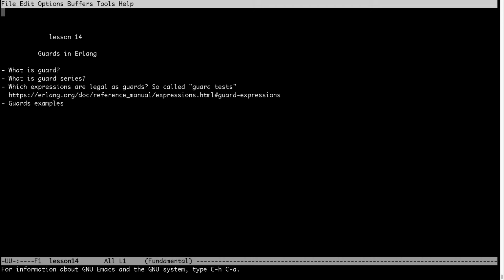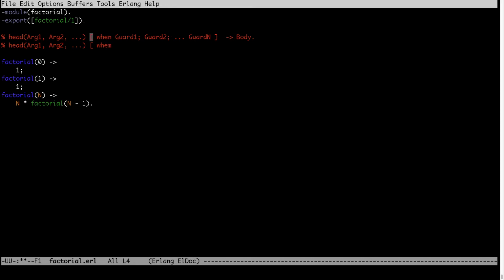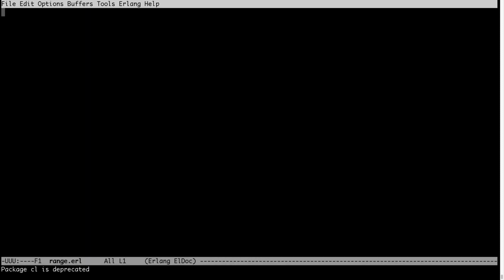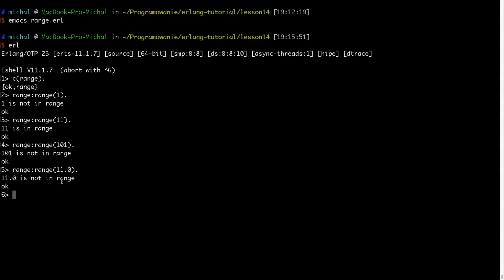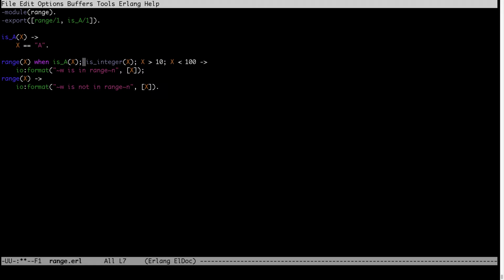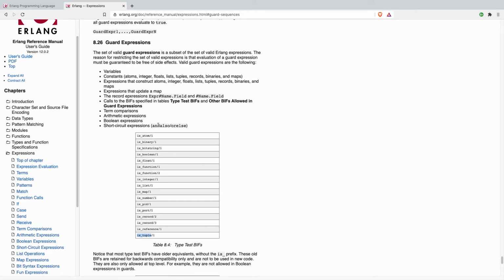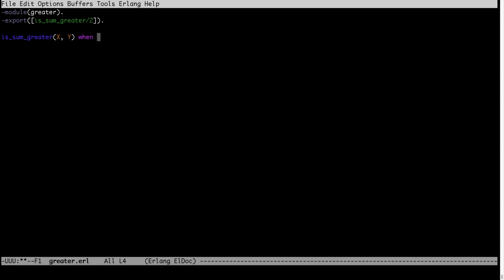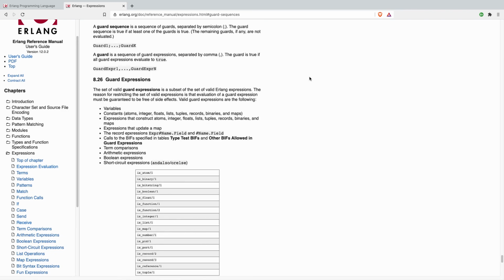Erlang tutorial: Guards and Guard Sequences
In this video I'm showing how to use guards and guards sequences in Erlang.